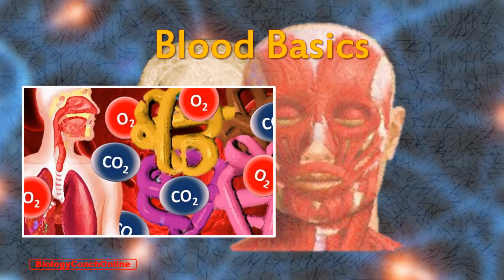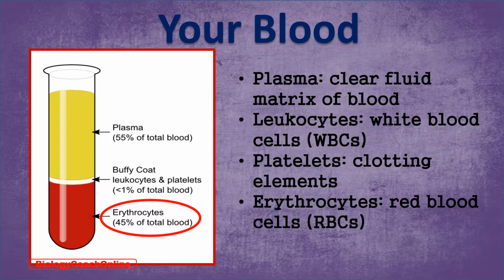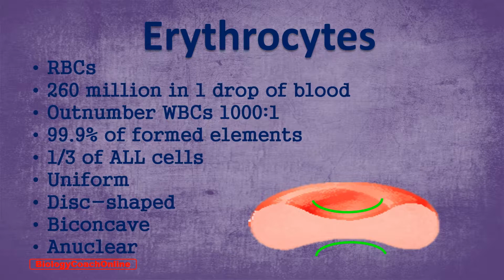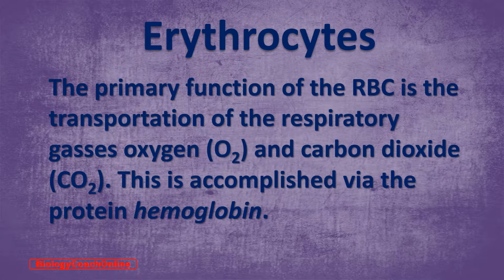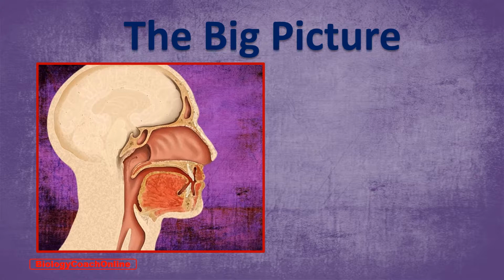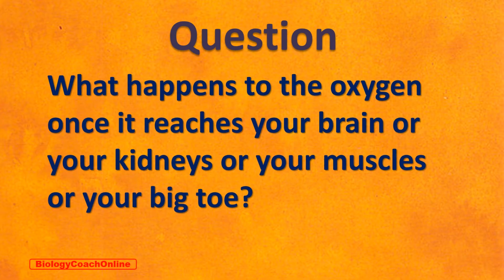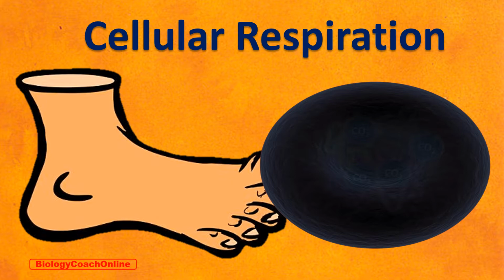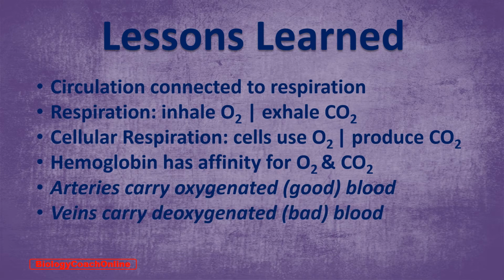Anatomy of the Head & Neck Lecture 17 BLOOD BASICS | BiologyCoachOnline | Jonathan Jeffreys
Blood is one of your body's connective tissues and is that by which nutrients and waste products are exchanged between the body's tissues and circulation. Some 45% of your blood is composed of red blood cells (RBCs). RBCs, or erythrocytes, carry oxygen and carbon dioxide between your body's tissues and your lungs. The globular protein hemoglobin is the tool that your blood uses to accomplish this purpose.

In this lecture, BiologyCoachOnline instructor Jonathan Jeffreys uses vivid illustrations and clear and concise dialogue to identify and describe blood, the role of hemoglobin as carrier of both oxygen and carbon dioxide, and the flow of blood between your circulatory and respiratory systems.

Topics covered in this lecture include:
Blood components
Circulation
Respiration
Hemoglobin